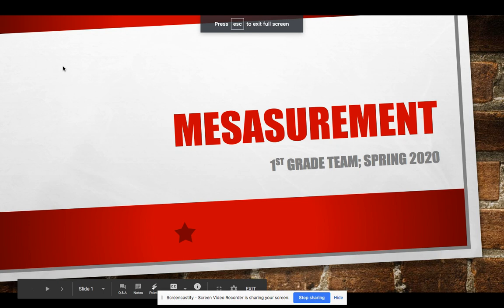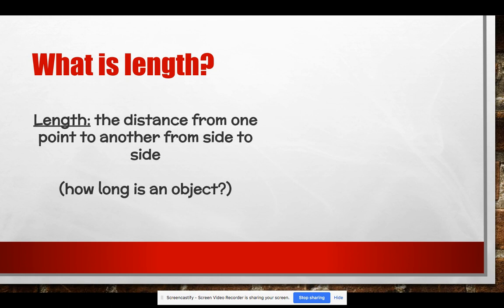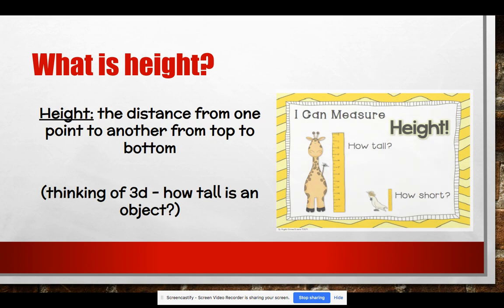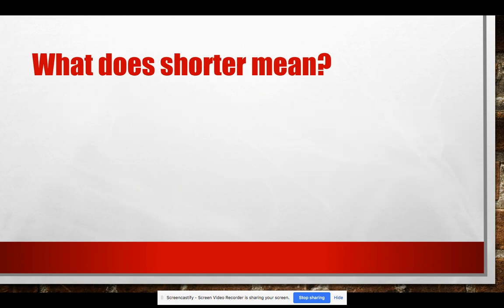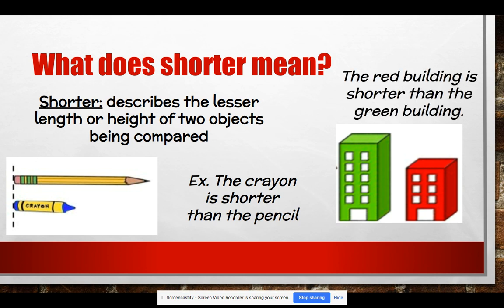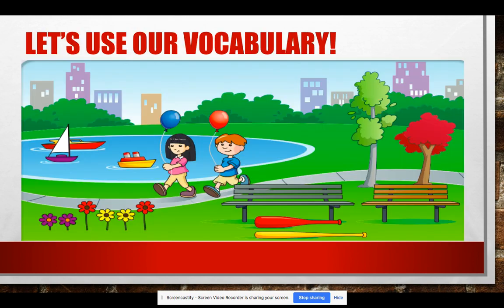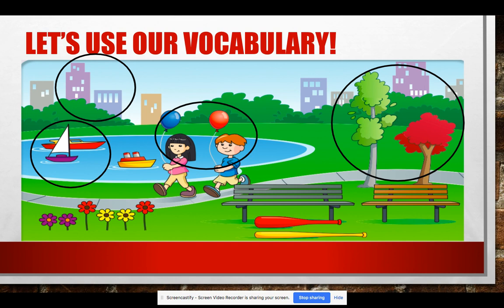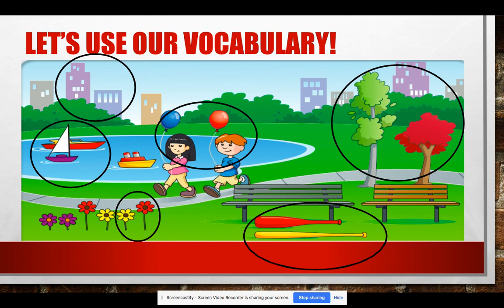What is measurement?